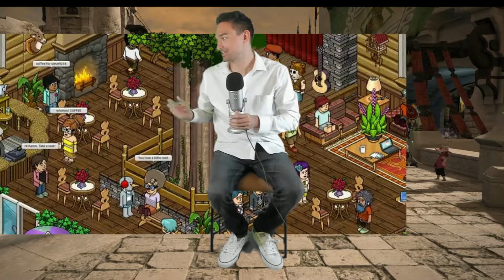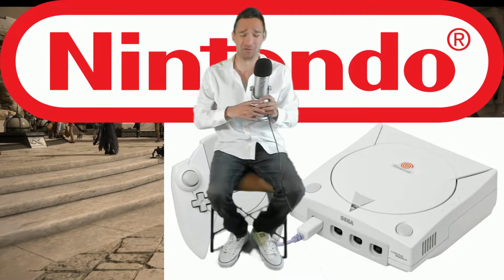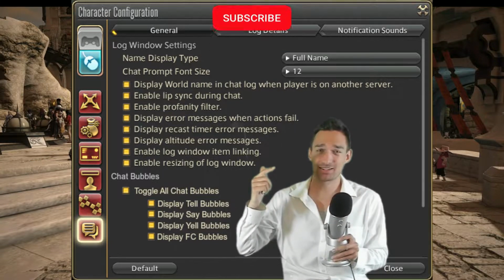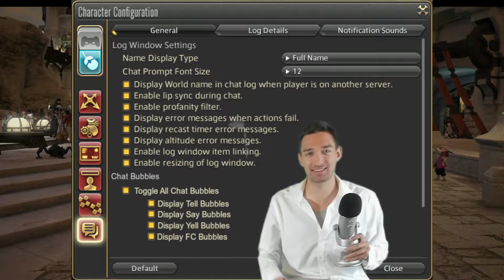FFXIV Needs This - ChatBubbles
Hey everyone. SpookyRobinson here. I wanted to give my thoughts on chat bubbles for FFXIV. I think the chat bubbles would be a v nice feature. They would create a lot of opportunity to interact with other players as well as provide a better user experience for all players. Plz enjoy :))) chat bubbles in FFXIV would be awesome! SpookyRobinson OUT!